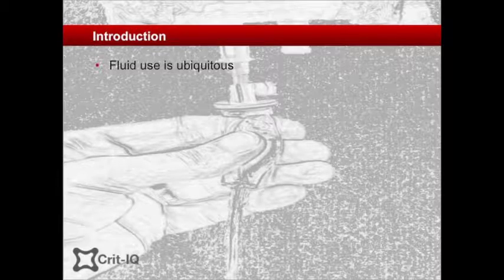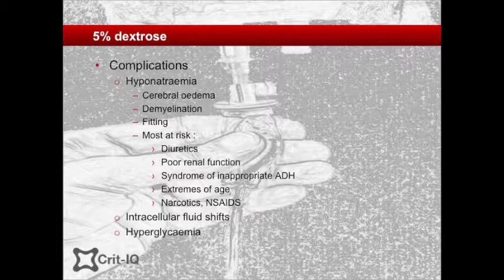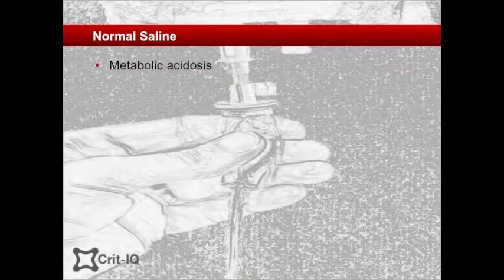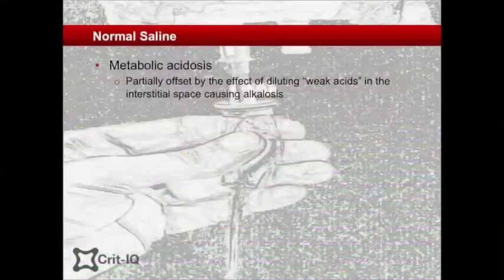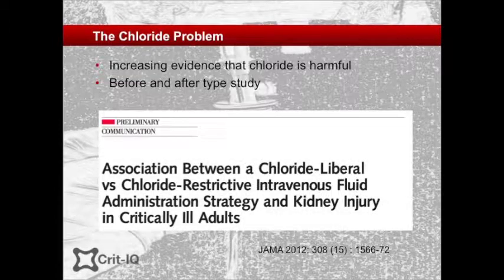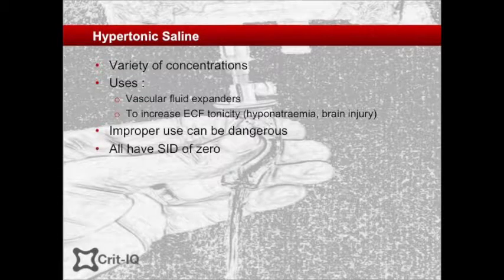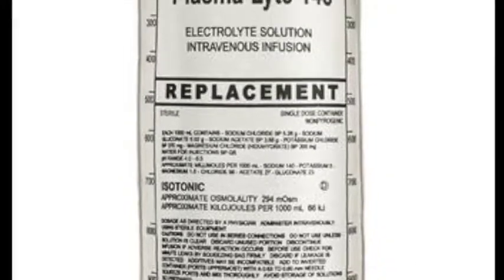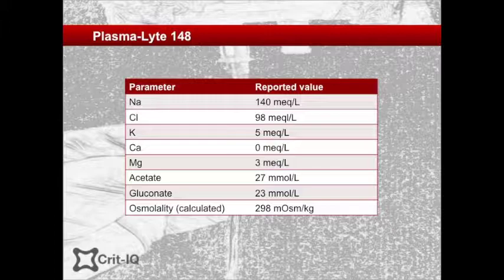Fluid composition part 1 - crystalloids